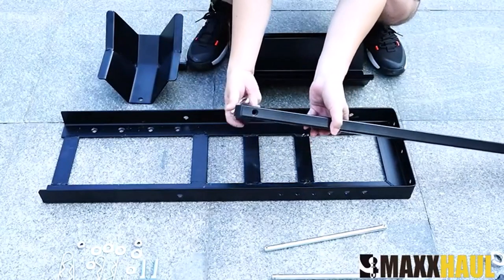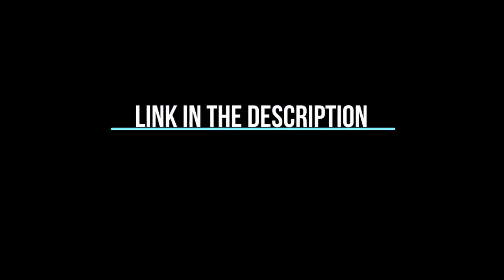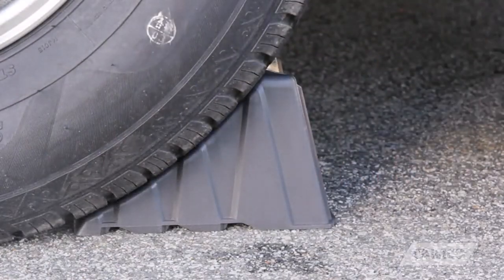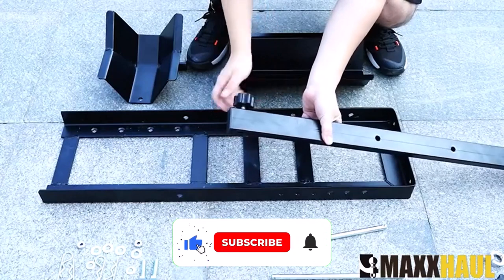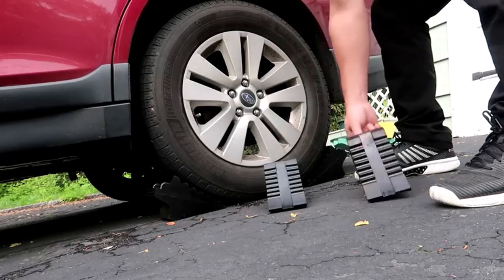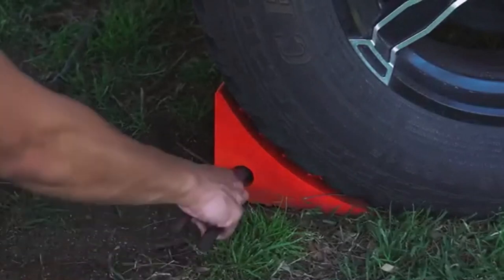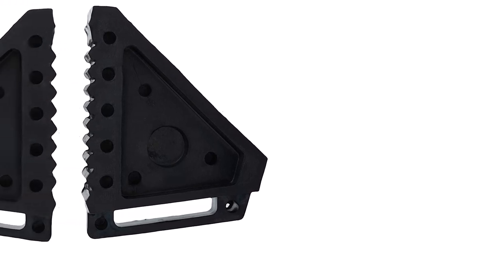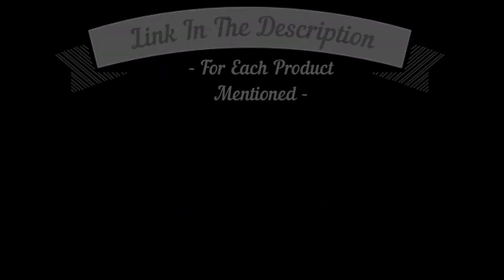Best Wheel Chocks cars and trailers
📌Product Link📌
✅ My Picks ✅1.Camco Wheel Chocks
✅ Best Value ✅2.MaxxHaul Motorcycle Wheel Chock
✅ For Beginners ✅3.AFA Tooling - Set of 4 Heavy Duty Rubber Wheel Chocks
✅ Premium ✅4.SECURITYMAN 2 Pack Wheel Chocks
✅ Trending ✅5.MaxxHaul 70472 Heavy Duty Chocks